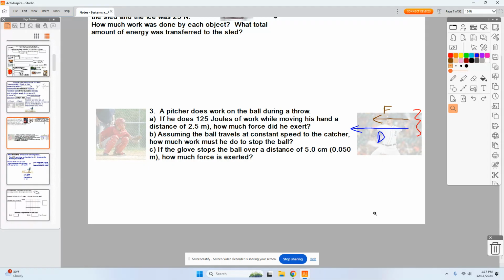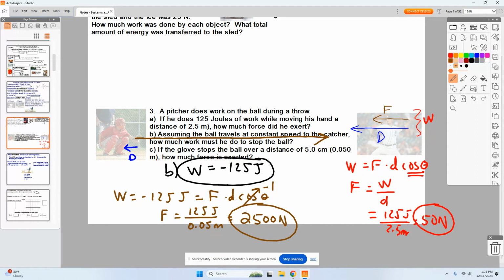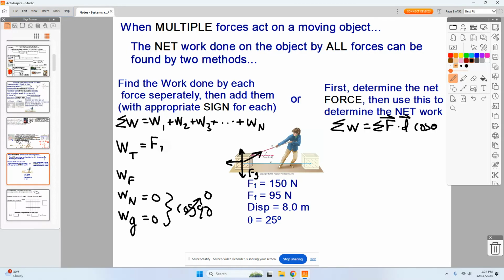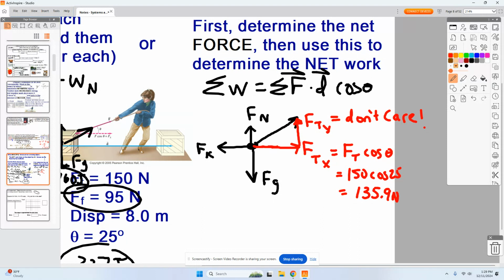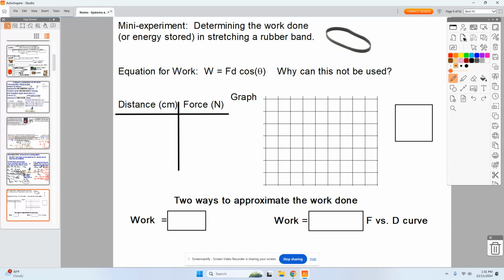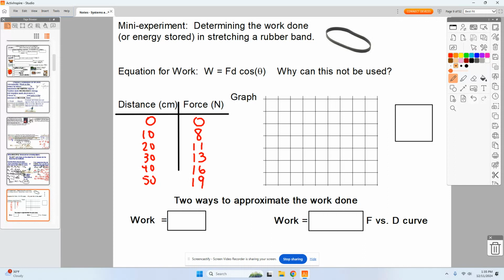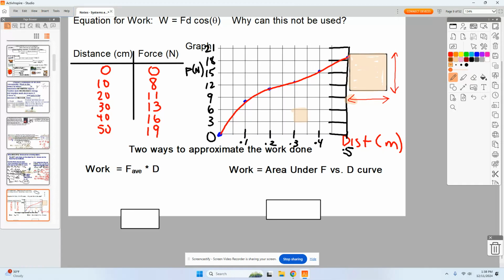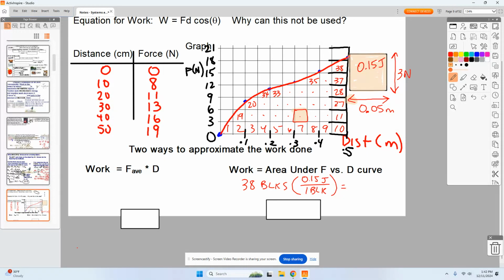Work Part 2 - Lecture recording December 11, 2024